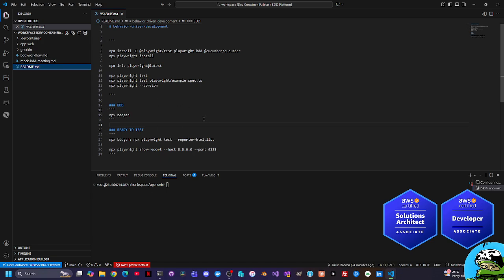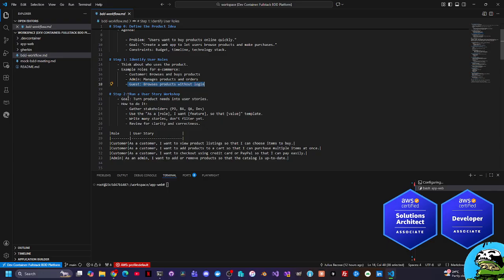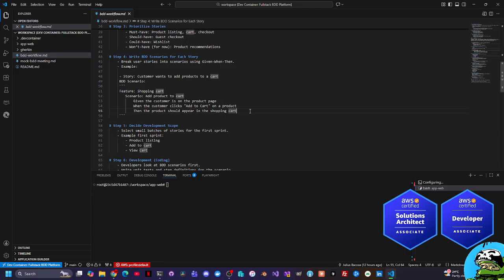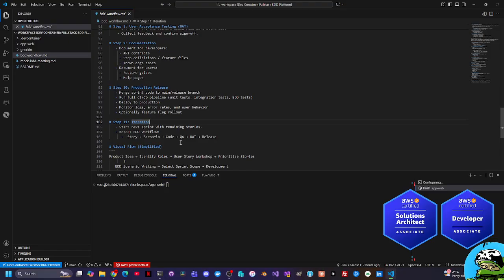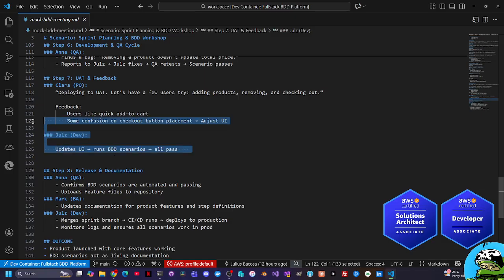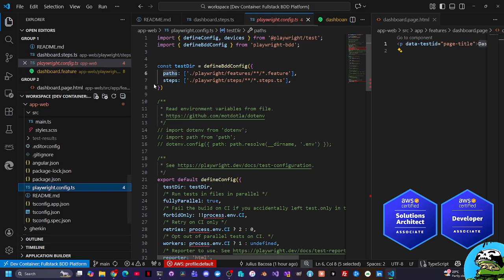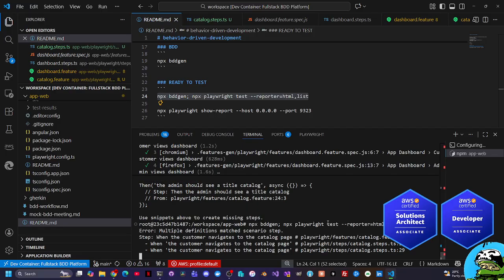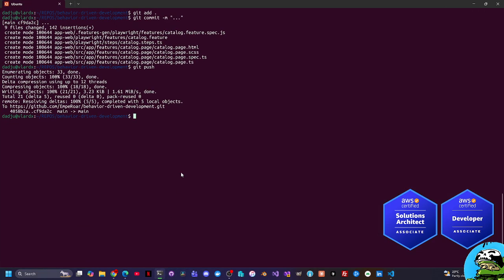Why BDD Works: Angular + Playwright + Cucumber in Action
In this demo, I show how Behavior Driven Development (BDD) improves collaboration, test reliability, and delivery speed using Angular, Playwright, and Cucumber.

You’ll see how Gherkin scenarios map directly to real browser tests—and how this approach reduces bugs and miscommunication across teams.

00:00 BDD Workflow
30:12 Code Demo